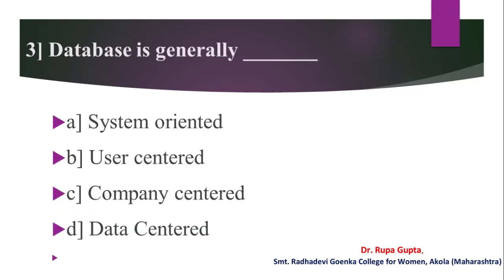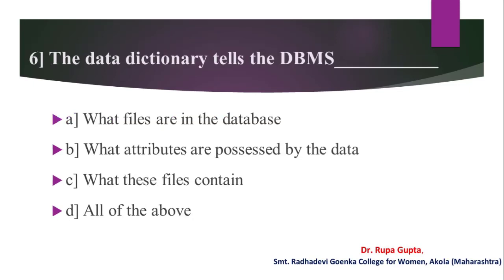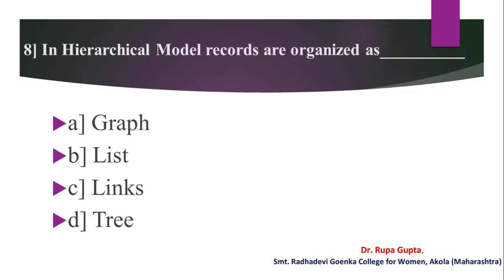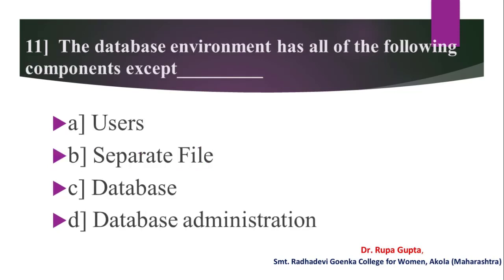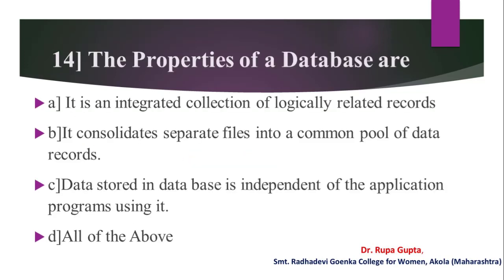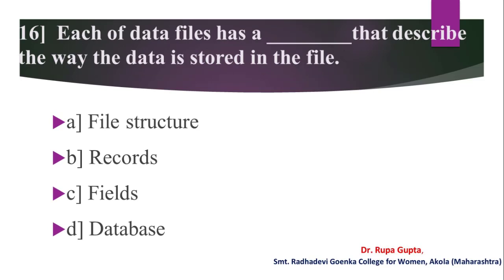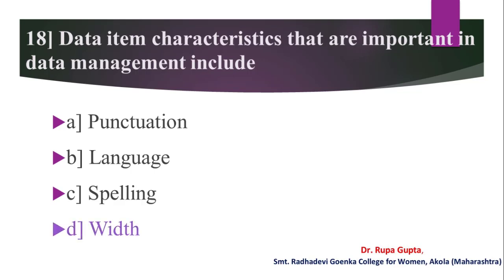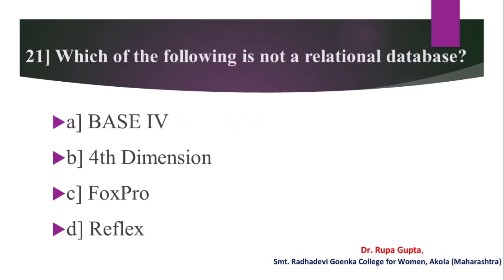MCQs on DBMS Part - I By Dr. Rupa Gupta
This video is useful for the students of Commerce and Management.